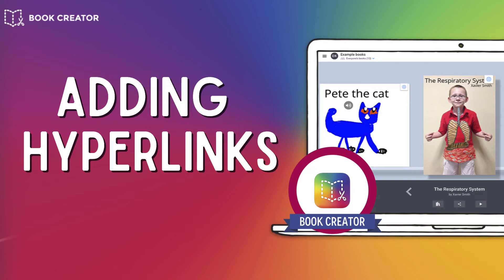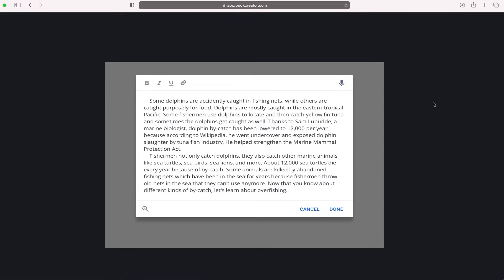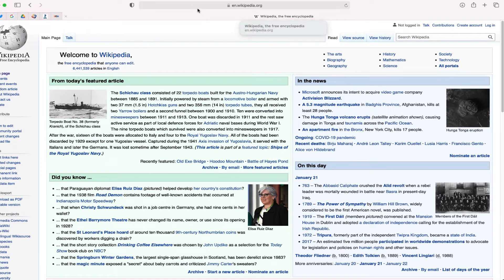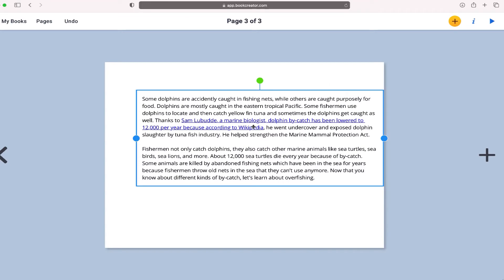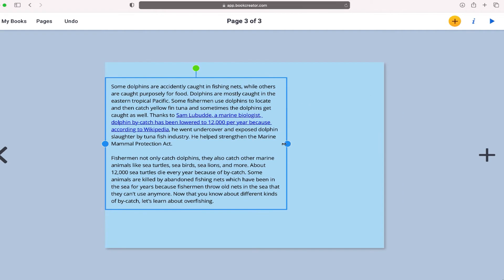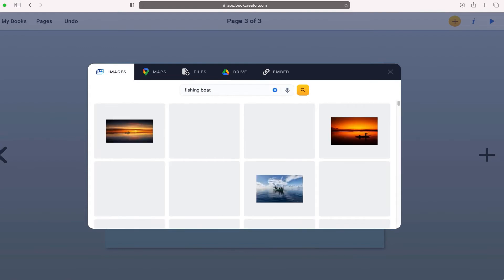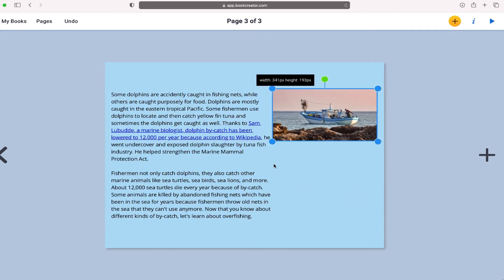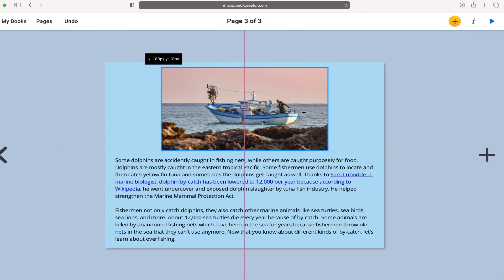📘 Book Creator: Adding Hyperlinks